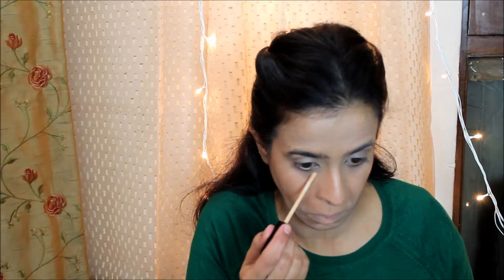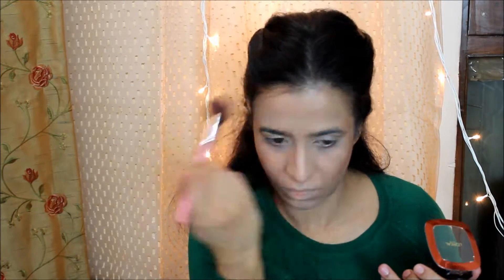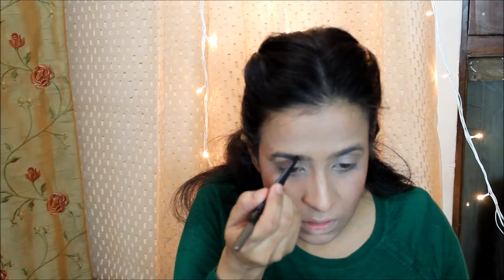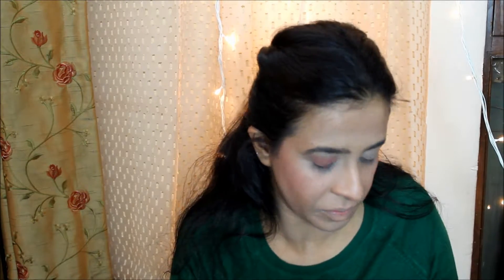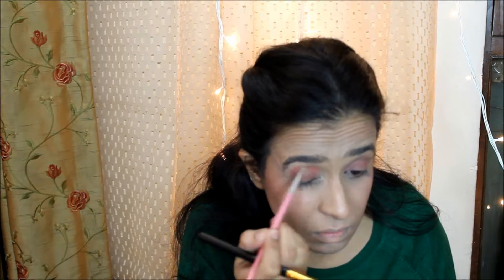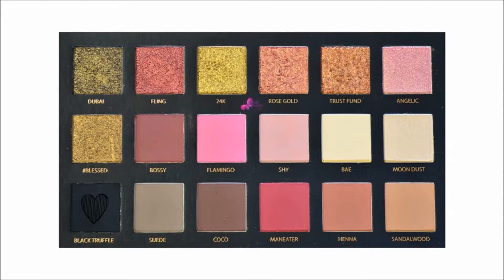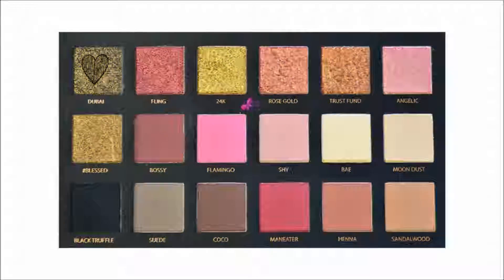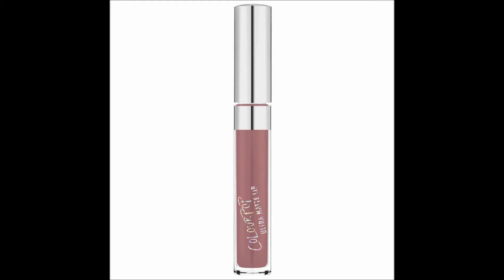Green Gold Makeup Tutorial using Huda Beauty Rose Gold Eyeshadow Palette| Ravpreet Kaur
Hi guys.

Ive come up with this Green gold makeup tutorial using the Huda Beauty Rose Gold eyeshadow Palette, and the star of this palette is the pigment "Dubai" from this palette. I hope you like this tutorial.

Also, ive tried using products from my recent Nykaa haul.